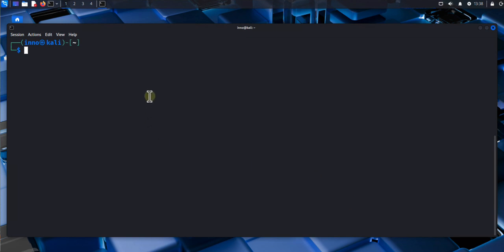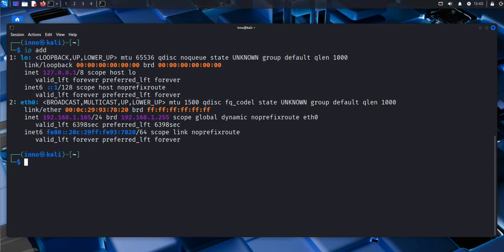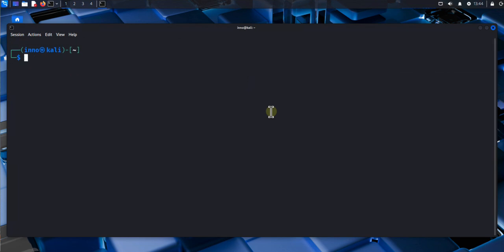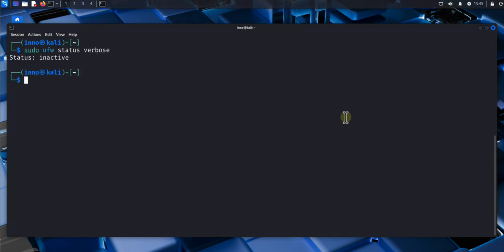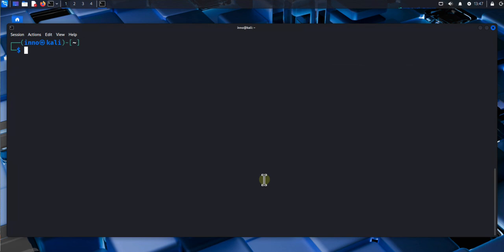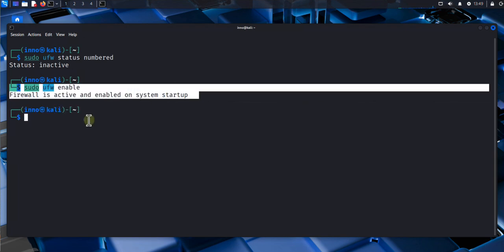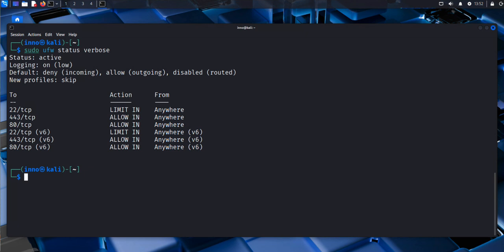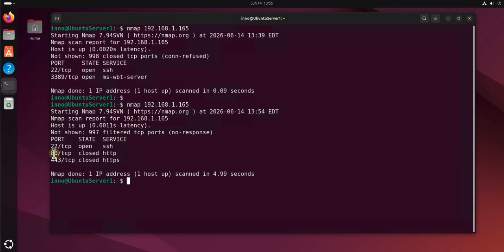How to Harden Kali Linux with a Firewall (UFW Setup Guide for Better Security)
Kali Linux is a powerful penetration testing distribution, but security professionals should secure their own systems as carefully as they test others. In this tutorial, you'll learn how to harden Kali Linux by configuring a firewall to control inbound and outbound network traffic.

We'll cover firewall fundamentals, installing and configuring UFW (Uncomplicated Firewall), creating custom rules, allowing essential services, blocking unnecessary ports, and verifying that your system is protected. Whether you're a cybersecurity student, penetration tester, or Linux enthusiast, these practical steps can help reduce your attack surface and improve your overall security posture.

### What You'll Learn:

✔ Why firewalls are important on Kali Linux
✔ Installing and enabling UFW
✔ Allowing and denying network traffic
✔ Managing inbound and outbound rules
✔ Logging and monitoring firewall activity
✔ Testing your firewall configuration
✔ Best practices for Linux system hardening

### Commands Covered:

* Installing UFW
* Enabling and disabling UFW
* Allowing specific ports
* Denying unwanted traffic
* Viewing firewall status
* Reviewing logs and troubleshooting

⚠️ This video is intended for educational and defensive security purposes only.

If you found this video helpful:
1. **Like this video** - helps others find this solution!
3. **Share**